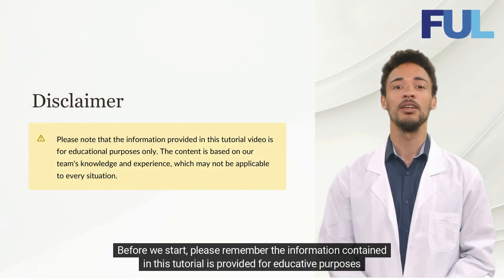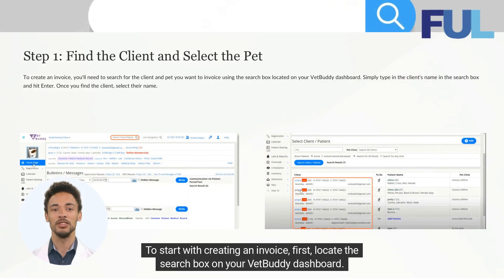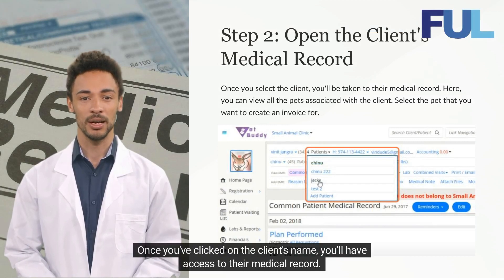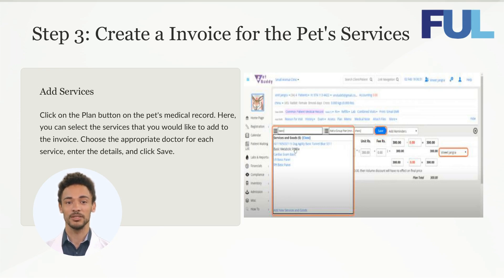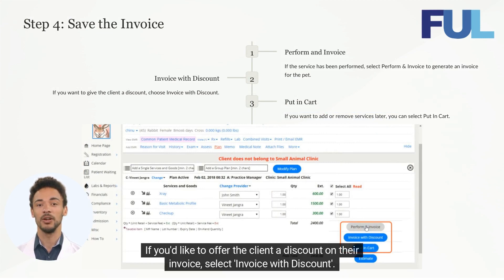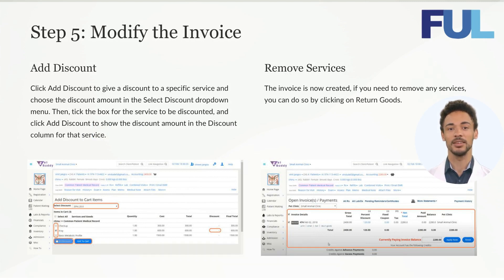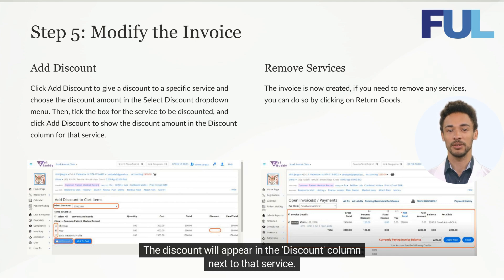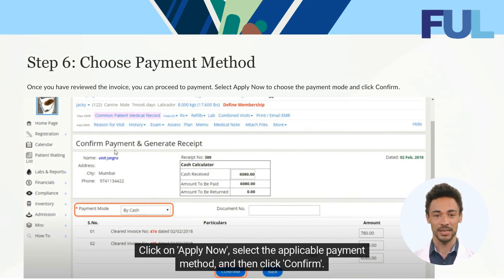Streamline Your Veterinary Clinic's Invoicing with VetBuddy!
First Unity is a leading IT solution company based in Hong Kong, serving businesses for over 10 years. 💼🌐 We are dedicated to providing innovative IT solutions and helping businesses harness the power of technology. 💡💻
On our channel, you'll find a wealth of knowledge about trending IT concepts, software tutorials, and industry insights. 📚🔍 Whether you're an IT professional looking to expand your skills or a business owner seeking guidance on optimizing your IT infrastructure, our videos are tailored to cater to your needs.
📺🔔 Our goal is to empower you with the information and tools required to thrive in the fast-paced digital landscape.
We offer customized IT solutions, including software development, cybersecurity, cloud computing, and more. 📞💻
Join our growing community of IT enthusiasts, professionals, and business owners, and let's explore the exciting world of IT together. 🚀🌍 Together, we will navigate the technological advancements and discover endless opportunities for growth and innovation.
Join our growing community and let's embark on an exciting journey of innovation, collaboration, and IT excellence! 🤝🔥

Video Description:
In this video, we will guide you through the process of creating an invoice in VetBuddy, the ultimate software solution for veterinary clinics.

If you're a veterinarian or a clinic owner, you know how important it is to have a streamlined invoicing system. With VetBuddy, you can easily create professional invoices in just a few simple steps.

In this tutorial, we will walk you through the entire process, from accessing the invoicing feature to adding items and services, applying discounts, and generating the final invoice. We'll also show you how to customize the invoice template to match your clinic's branding.

VetBuddy's intuitive interface makes it easy for anyone to navigate and create invoices efficiently. Whether you're a beginner or an experienced user, this video will provide you with all the necessary information to get started.

Say goodbye to manual invoicing and the hassle of paperwork. With VetBuddy, you can save time, reduce errors, and keep track of all your invoices in one place. Plus, you can easily send invoices to your clients via email or print them out for a more traditional approach.

Don't miss out on this opportunity to optimize your clinic's invoicing process. Join us in this step-by-step tutorial and discover how VetBuddy can revolutionize the way you manage your invoices.

Let's get started on creating efficient and professional invoices together!